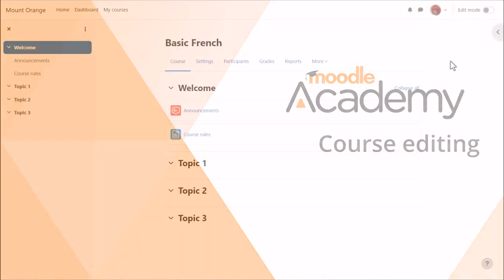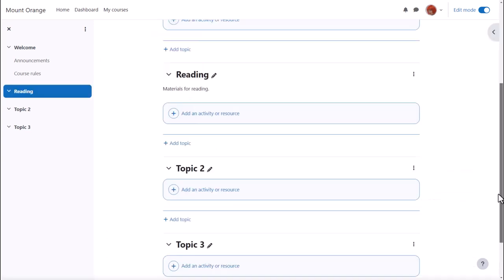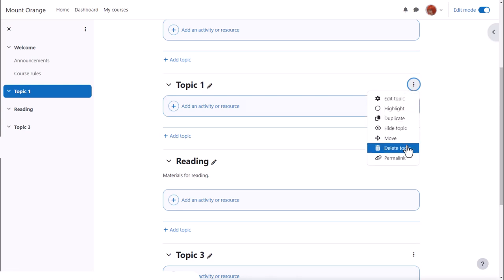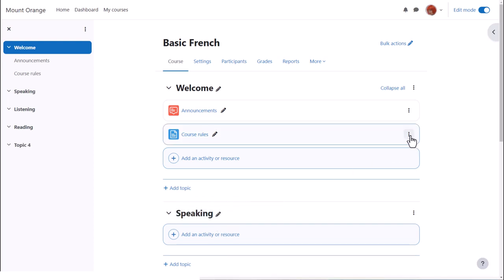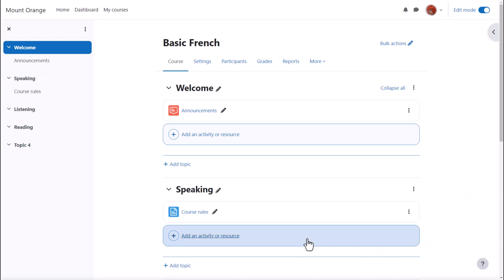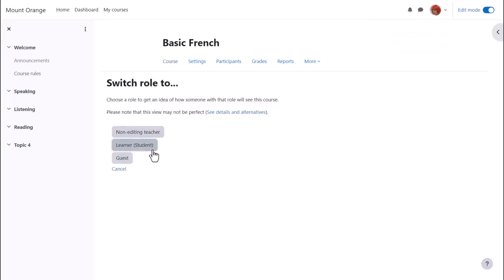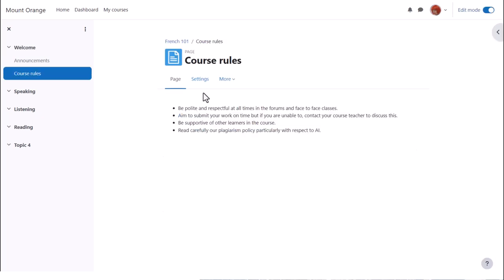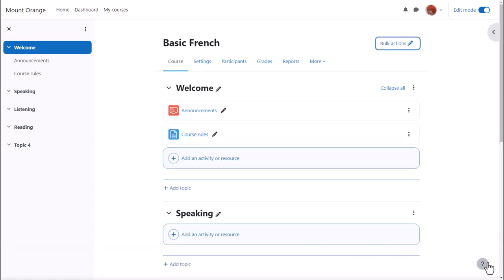Course editing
Part of the Moodle Teaching Basics program on moodle.academy. This video relates to Moodle 4.3.